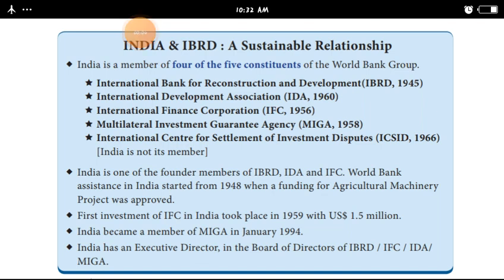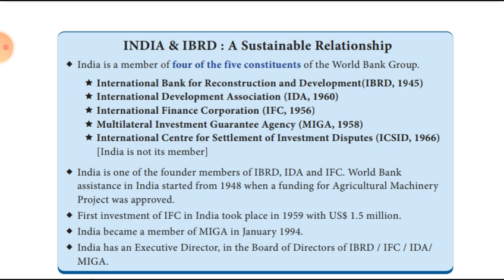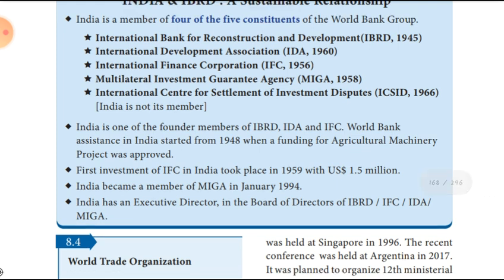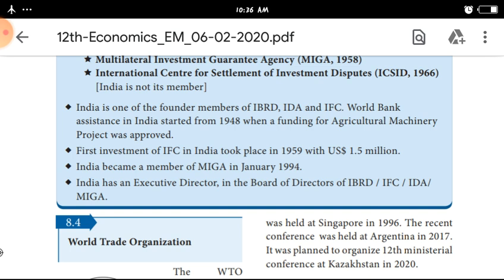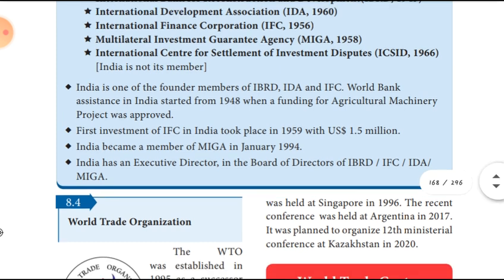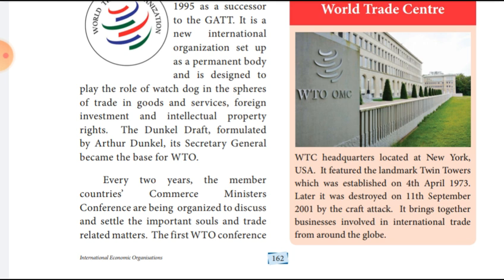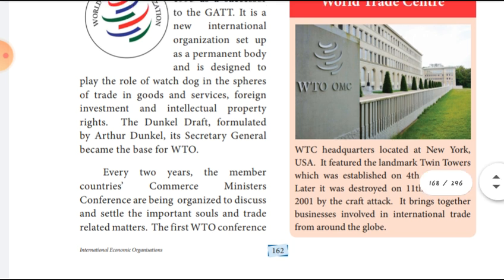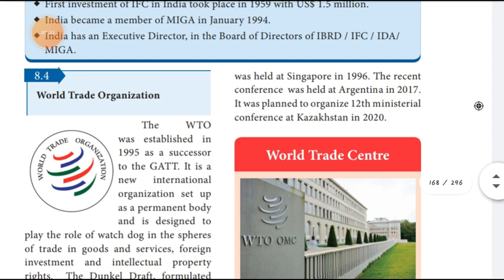XII ECONOMICS WORLD TRADE ORGANISATIONS